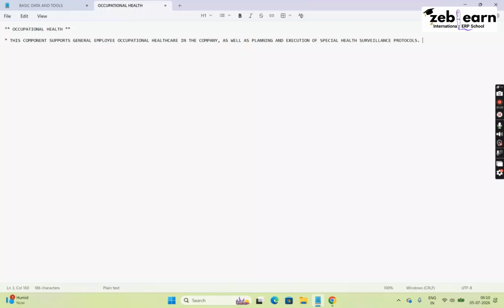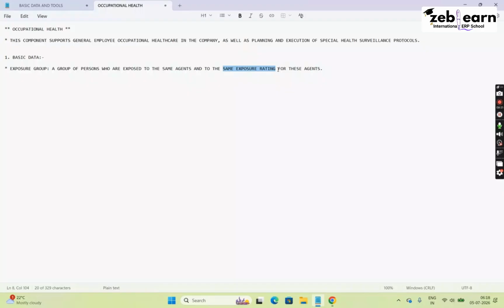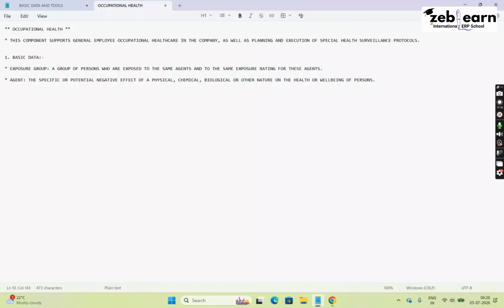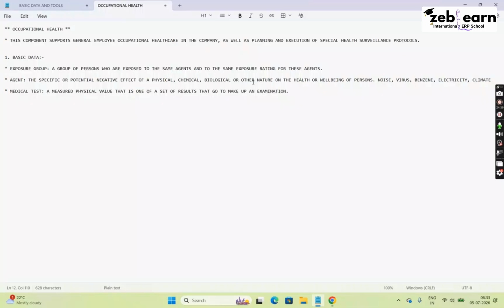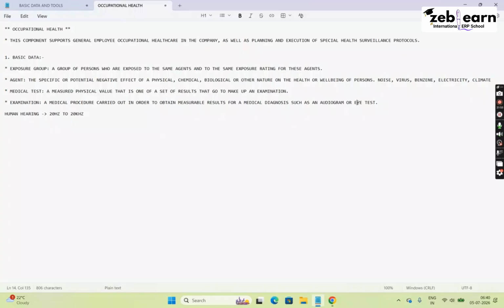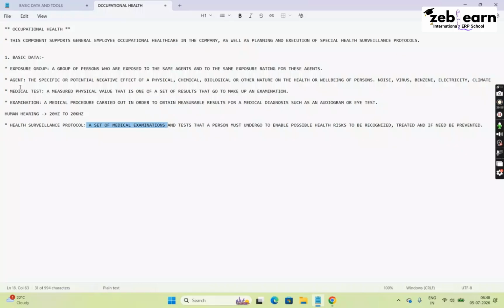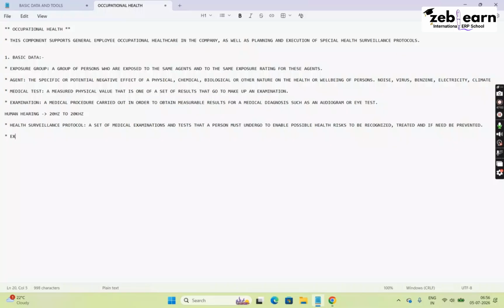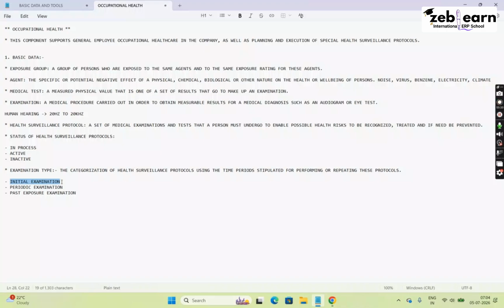SAP EHS Full Course | Class 45 | Beginner to Advanced | SAP S/4HANA Training | ZebLearn India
In this session, we continue our Beginner to Advanced SAP EHS Training with practical SAP S/4HANA demonstrations, consultant-level concepts, implementation strategies, and real-time business scenarios. This class is designed to help you strengthen your understanding of SAP EHS while developing the practical skills required for implementation, support, rollout, migration, and consulting projects.

During this session, you'll explore enterprise SAP EHS business processes followed by leading organizations in manufacturing, pharmaceuticals, chemicals, oil & gas, automotive, food processing, utilities, and engineering industries. You'll learn how SAP EHS enables organizations to manage environmental compliance, occupational health, industrial hygiene, product safety, incident management, risk assessment, waste management, and regulatory reporting through SAP S/4HANA.

The session emphasizes hands-on learning with practical demonstrations, live business examples, consultant best practices, implementation methodologies, configuration concepts, reporting tools, troubleshooting techniques, and project-oriented discussions. These practical skills will help you confidently work on live client projects and prepare for SAP certification and consultant interviews.

Whether you're a student, fresher, SAP functional consultant, HSE professional, environmental engineer, compliance specialist, business analyst, manufacturing professional, or ERP consultant, this class provides the knowledge needed to build a successful career in SAP EHS.

📚 Course Level

🌍 Language

English

🎓 Course Series

👨‍🏫 Training Includes
SAP EHS Practical Training
SAP S/4HANA Live Demonstrations
Consultant-Level Learning
Project-Based Training
Interview Preparation
Certification Guidance
Placement Assistance

📖 Topics Covered

✅ Functional Configuration

✅ SAP Module Integration

✅ Reporting & Analytics

✅ Implementation Concepts

✅ Production Support

✅ Troubleshooting Techniques

✅ Interview Preparation

✅ Certification Guidance

🌟 Course Highlights

✅ Consultant-Level Knowledge

✅ End-to-End Implementation Guidance

✅ Certification Preparation

✅ Placement Support

SAP Beginners
SAP EHS Consultants
Freshers
Working Professionals
Environmental Engineers
HSE Professionals
Manufacturing Professionals
Compliance Managers
Business Analysts
ERP Professionals

🚀 Career Opportunities

Environmental Consultant
Compliance Consultant
HSE Consultant

✔ Learn Practical SAP EHS Concepts

✔ Understand Real-Time Business Processes

✔ Improve Functional & Configuration Skills

📞 Admission & Counselling

💬 Comment your learnings and ask your SAP EHS questions in the comments section.